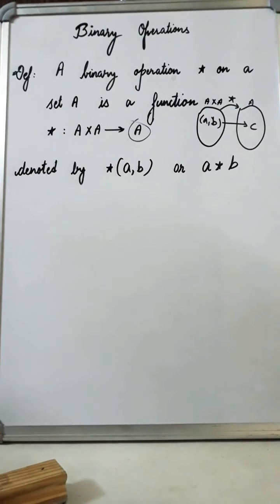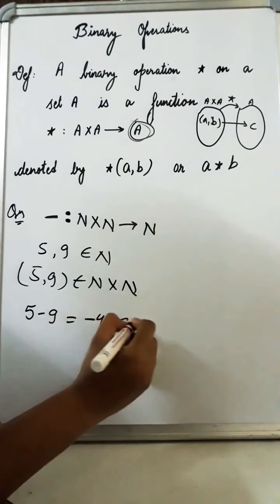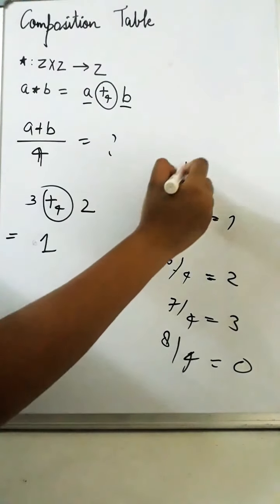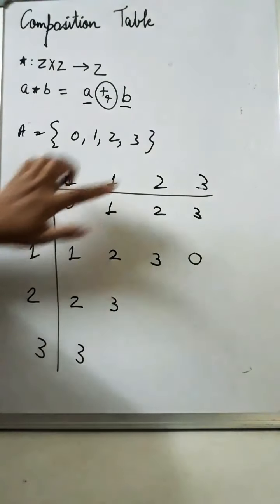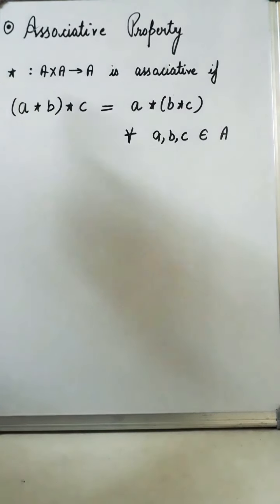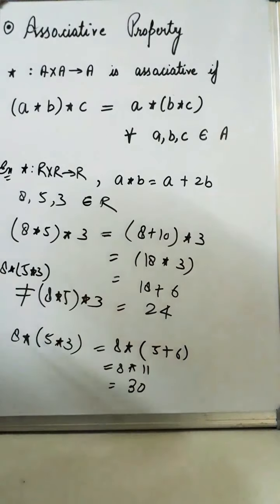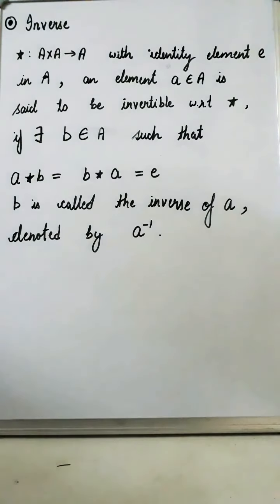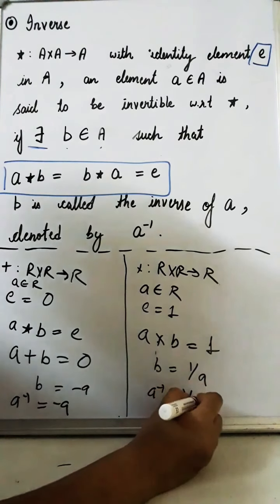Binary Operations || Class 12th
•Binary Operations
•Composition Table
•Commutative
•Associative
•Identity
•Inverse